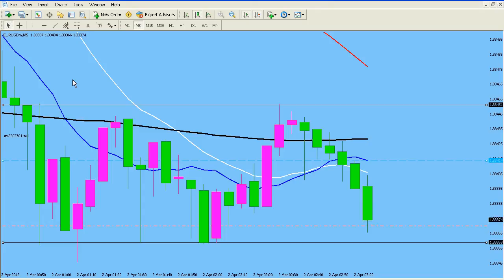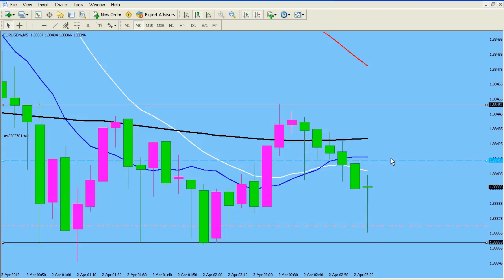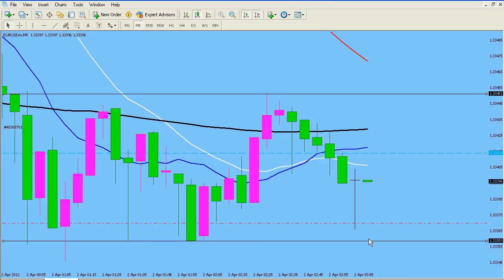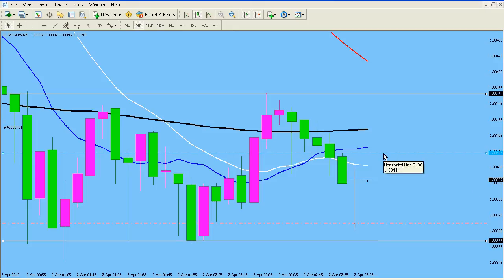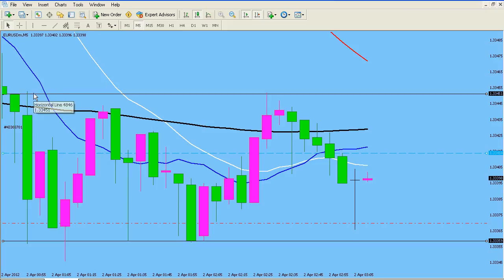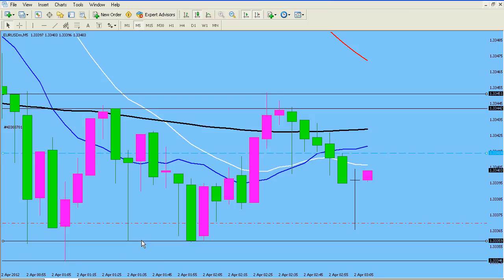Simple Range Bound Trading Strategy